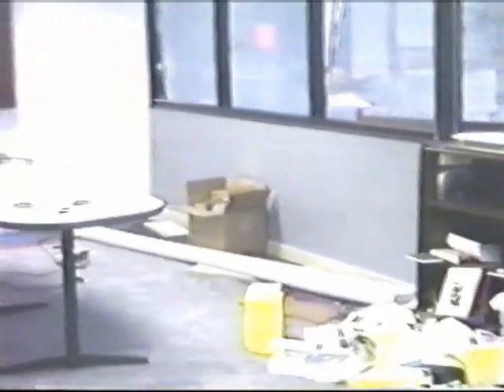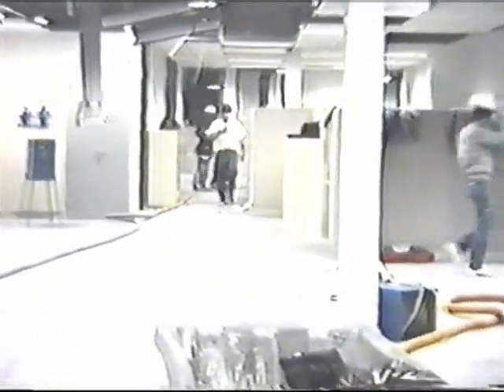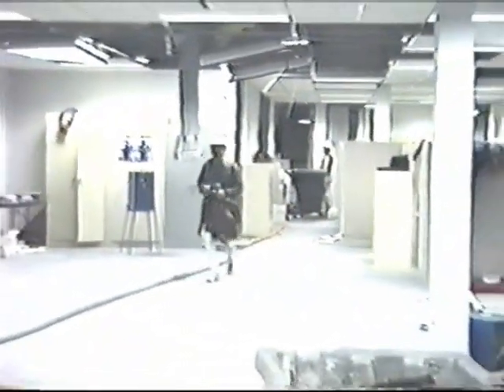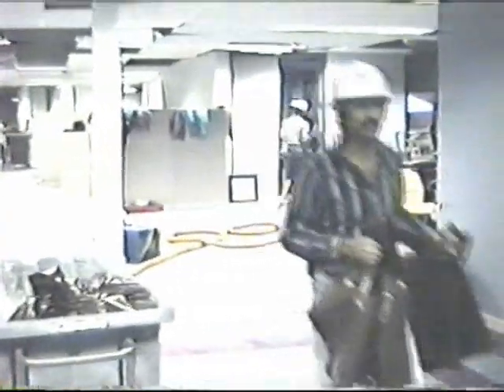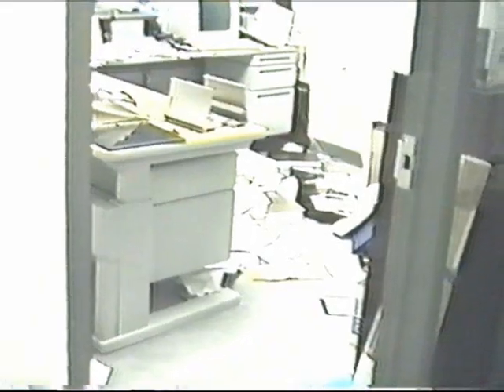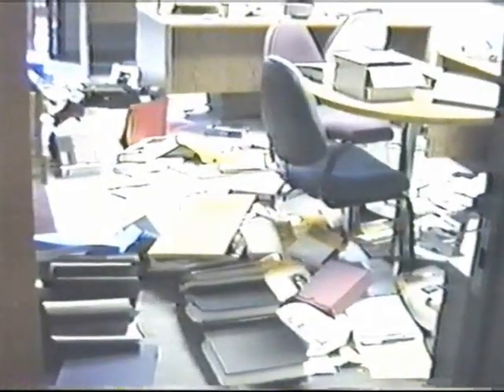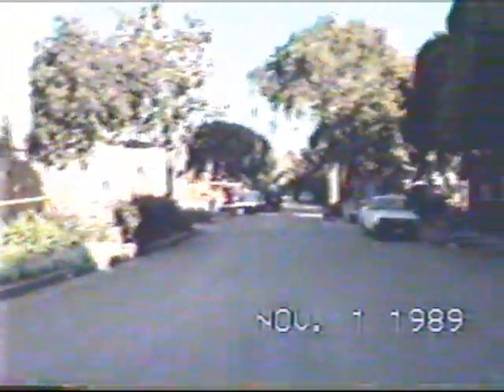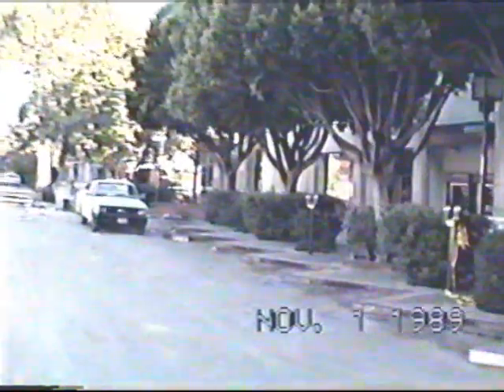Day After October 17, 1989 Loma Prieta Earthquake's Impact on Borland International in Scotts Valley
The day after the October 17, 1989 Loma Prieta Earthquake I was dispatched to Borland International which occupied two buildings at 1700 and 1800 Green Hills Road in Scotts Valley, CA, to assess the damage and get the company back in operations as quickly as possible as they were on the fast track to go IPO.

The buildings were built in soft soil allowing them to move violently during the 7.0 magnitude earthquake. As shown in the video, fire sprinklers moved at a different frequency than the rest of the building and a detail where vertical sprinkler pipes penetrated a plywood soffit caused the pipes to break at the 90 degree elbow releasing water throughout the building, turning the ceiling tiles into mush which fell into employees computers, soaking the carpet, books and everything else in the building. Glulam beams supporting the 2nd floor split horizontally and had to be epoxy injected and clad in steel plate.

Carpet throughout the building was removed, cleaned, dried and re-installed.

Was an amazing time. We had a great crew and got them back in operations within 2 days in various other locations throughout Scotts Valley. 1800 Green Hills Road building was red tagged until we made all necessary repairs.